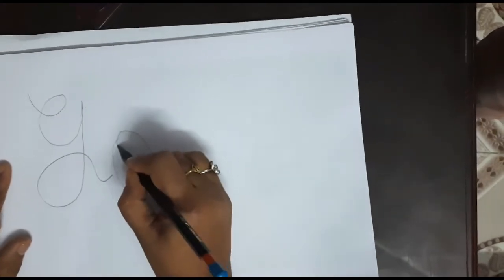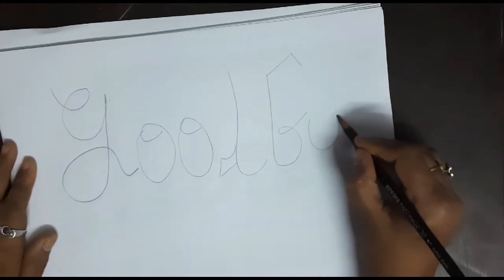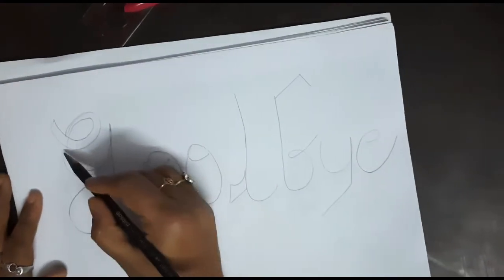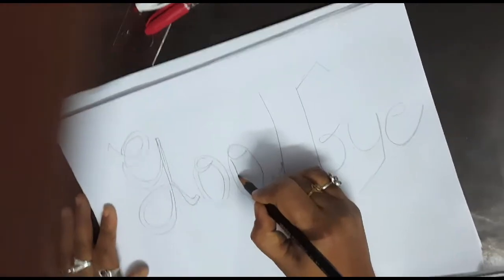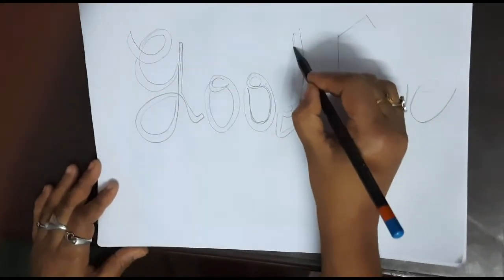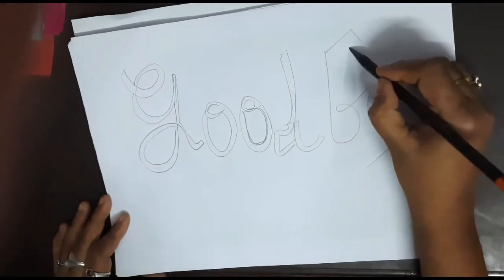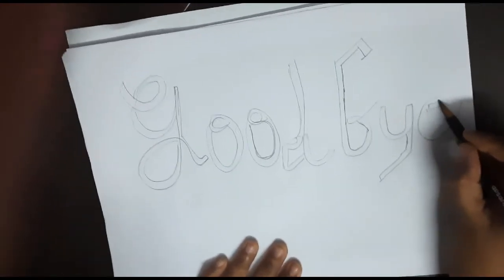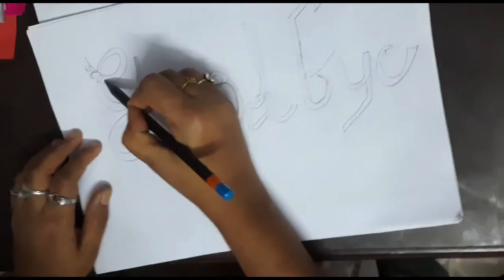Doodle art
This is one type of stylish font.